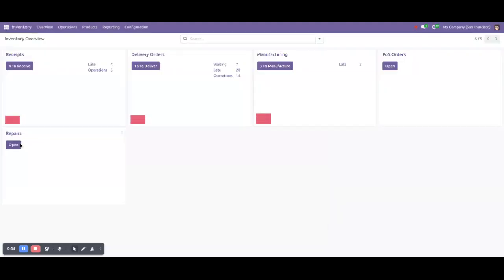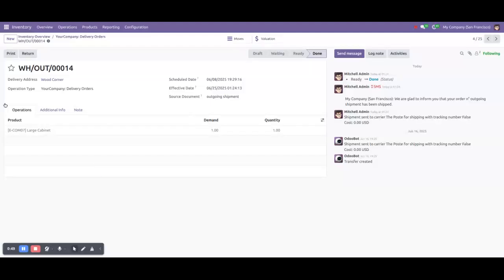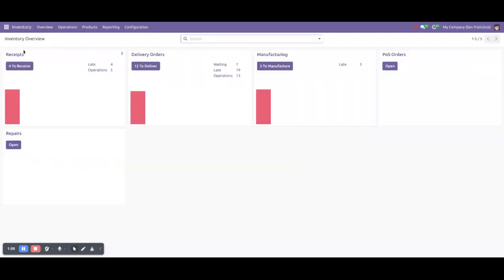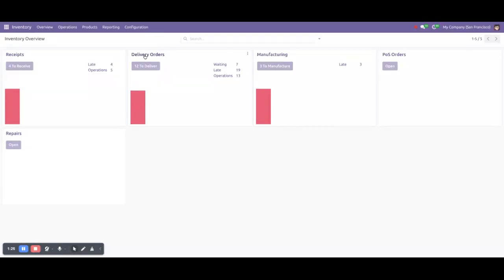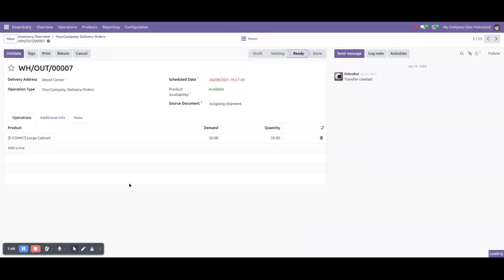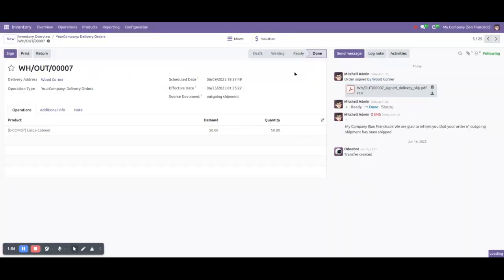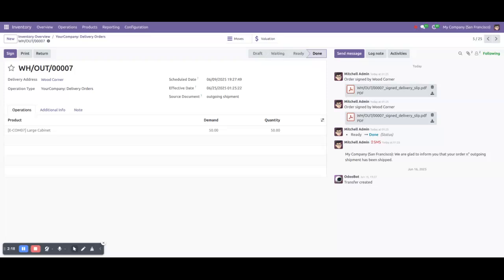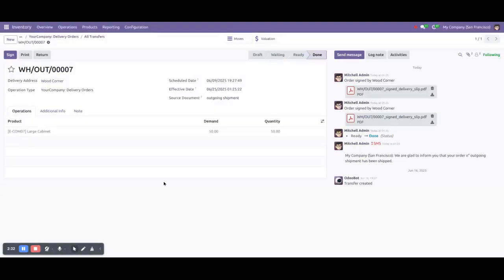Signature on Delivery Orders in Odoo | Customer Signature on Delivery Slip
📦 Want to capture Customer Signature during product delivery? In this Odoo 18 tutorial, learn how to enable and use the Signature on Delivery Orders feature. With simple configuration, your delivery executive can collect signatures from customers, and it automatically prints on the Delivery Slip.

What You’ll Learn:
✔️ Enable Signature feature for Delivery Orders
✔️ How to capture Customer Signature during delivery
✔️ Print Delivery Slip with signature for proof of delivery
✔️ Step-by-step setup — no coding required

Boost accountability and professionalism with signed Delivery Orders in Odoo.